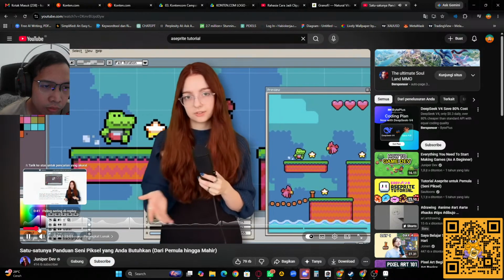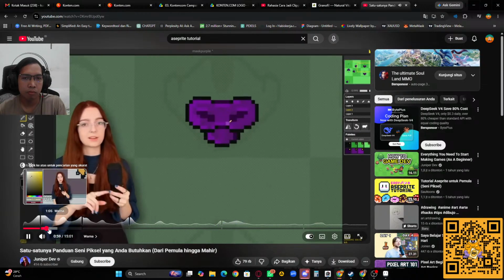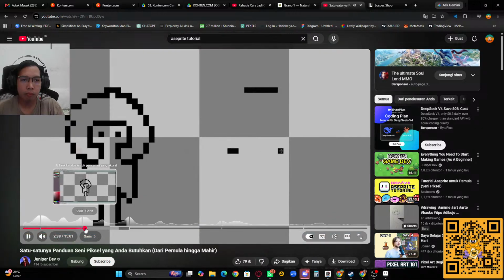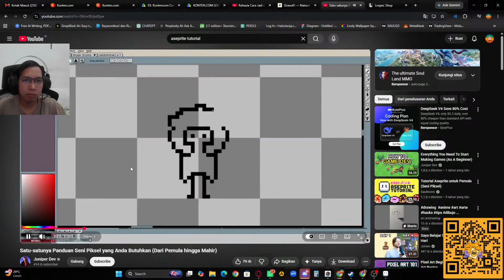CHILL NIGHT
Ga tau apa ya deskripsinya